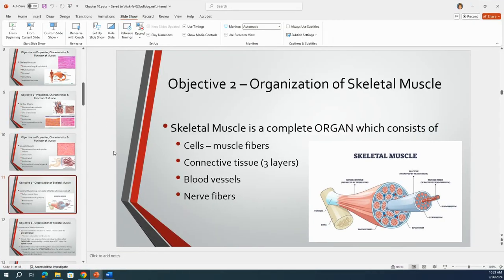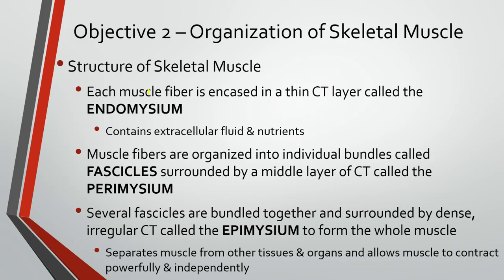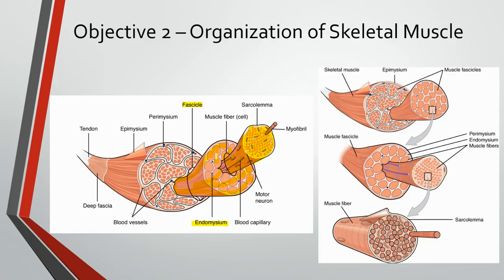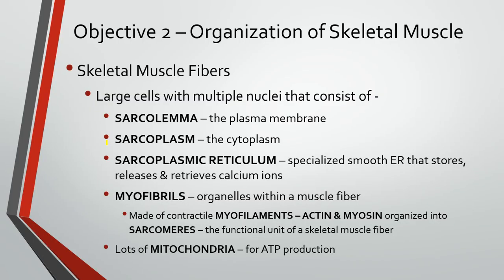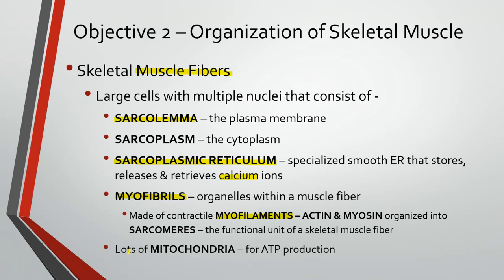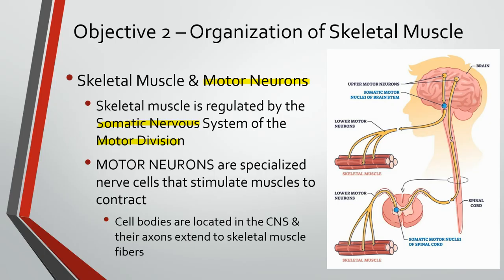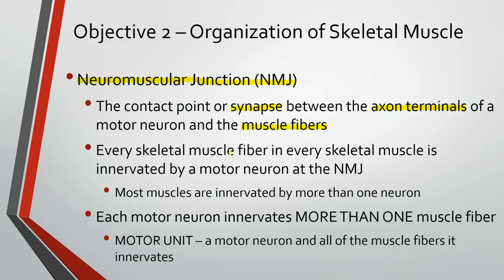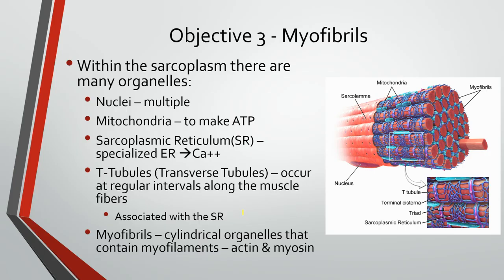Ch. 10 - Objective 2